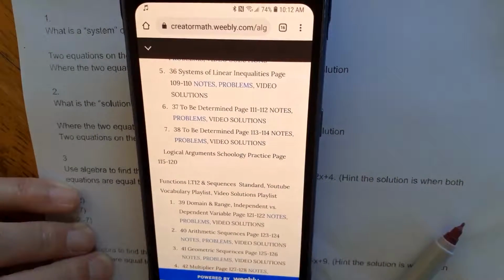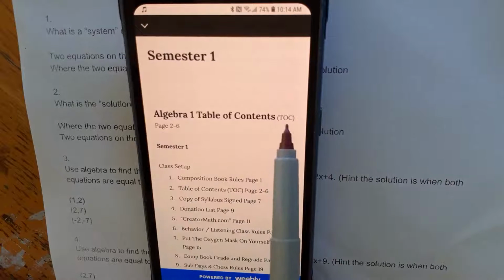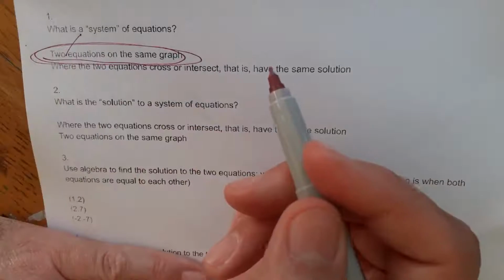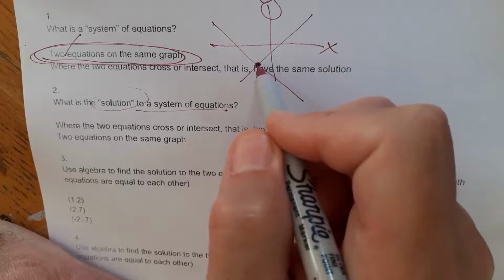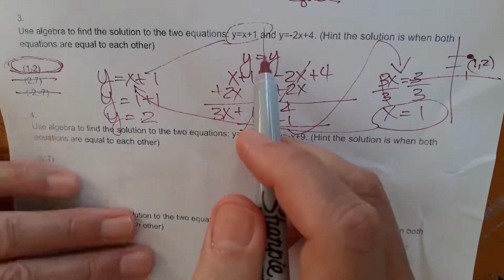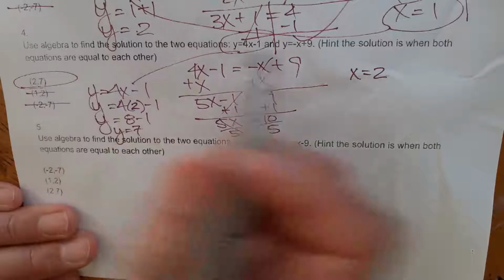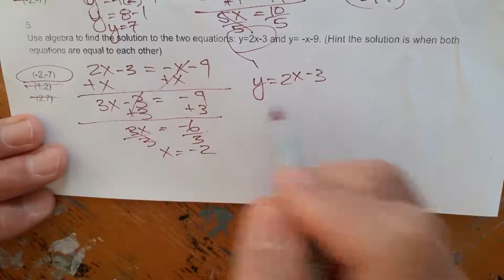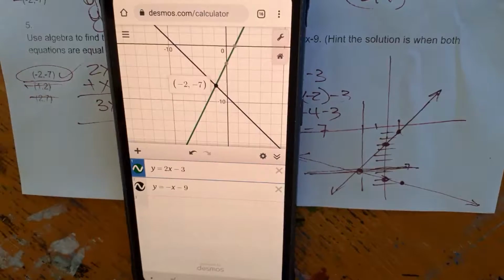Alg 1 Sem 1 04 Systems 06 Solving Systems Algebraically CreatorMath.com